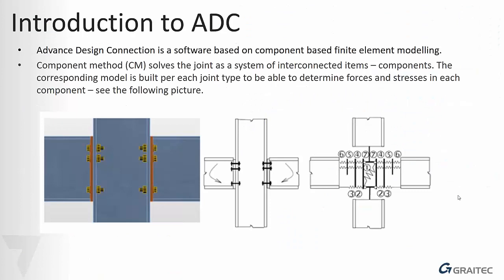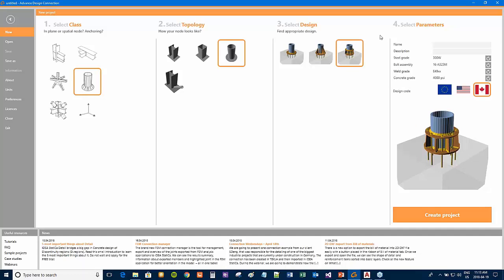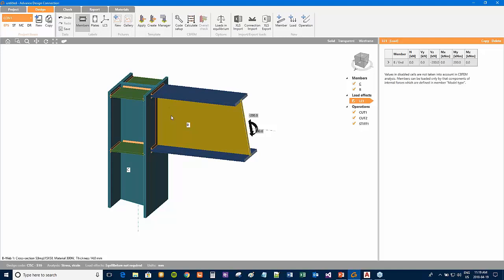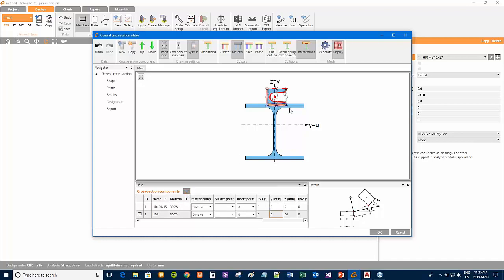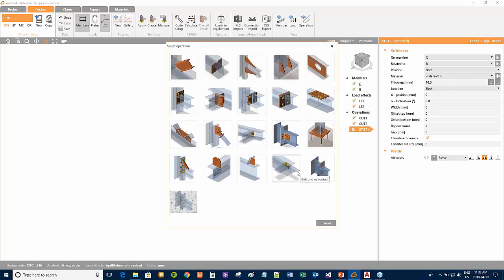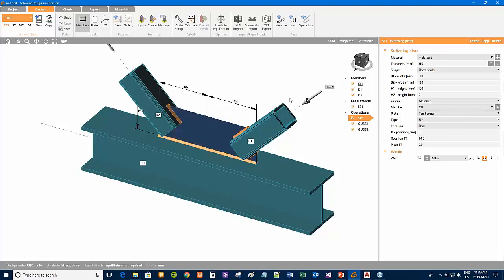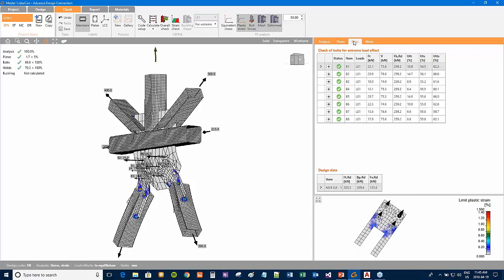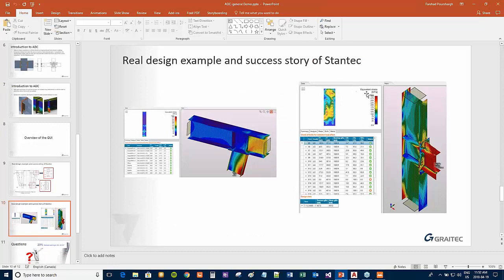Analyze and Design your Steel Connection using Advance Design Connection